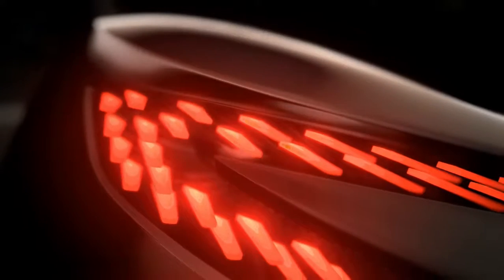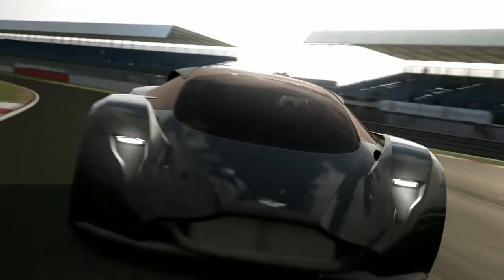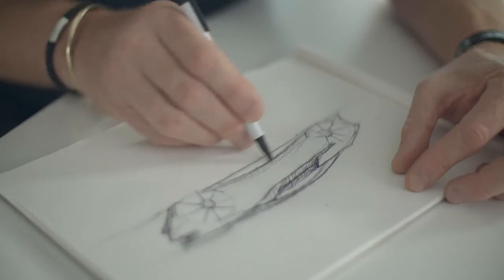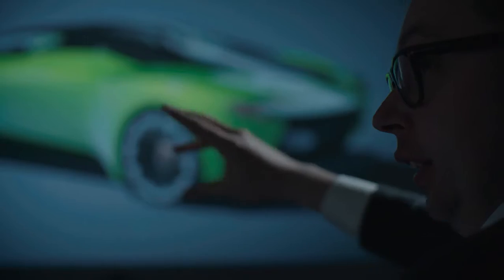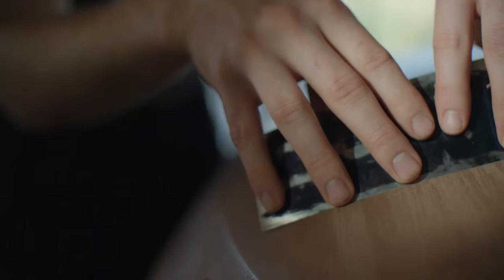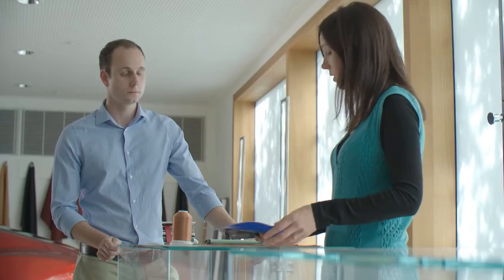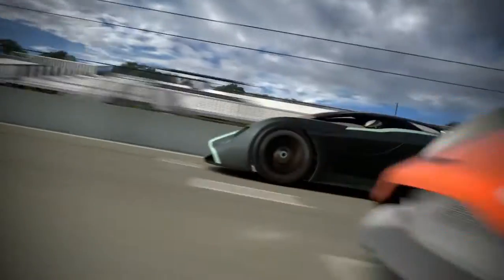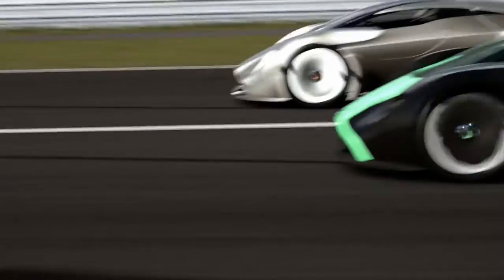Aston Martin DP-100 Vision Gran Turismo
- Design Prototype 100 joins stable of Vision Gran Turismo racers in popular racing game for PlayStation®3
- Designed and engineered over six months by Aston Martin Design team
- Downloadable for in-game play in July 2014

Aston Martin is unveiling an exceptional new addition to the hugely popular PlayStation®3 exclusive racing game Gran Turismo®6 (GT6™) in the shape of the stunning Design Prototype 100 -- DP-100 Vision Gran Turismo.

Developed in-house by the Design team at Aston Martin, led by Design Director Marek Reichman, DP-100 Vision Gran Turismo is a new, virtual-only GT racer that will be available for Gran Turismo®6 (GT6™) owners to download in July 2014, following the global launch at Goodwood Festival of Speed.

Starting with nothing but the traditional 'blank sheet of paper' the design team and design engineers worked for six months to create the new addition to the Vision Gran Turismo stable of race cars. Clearly pushing the boundaries of what an Aston Martin could be, DP-100 not only looks beautiful but also boasts a high degree of engineering integrity.

The twin-turbo V12 mid-engined racer offers up to 800bhp, endowing it with blistering performance fully in keeping with the high octane nature of the game.

Created utilising many of the same techniques as applied in the development of  Aston Martin production sports cars -- hand sketches and 3D modelling, followed by full realisation in the virtual world -- DP-100 provides an exceptional level of detail with a fully functioning suspension system and state-of-the-art electronics.

Design Director Marek Reichman said: "DP-100 has been an exciting and intensive project for the team here at Gaydon.

"Features such as the car's revolutionary 'active aerodynamics' are there not just as a way of enhancing form, but also to support the car's function in-game.

"As with the CC100 Speedster Concept, many of the design cues visible in DP-100, such as the light blade rear lamps, could also feed through into future sports cars that we'll launch in the offline world so the importance of this project should not be underestimated."

Aston Martin has supported previous editions of the long-running and hugely successful Gran Turismo® series, debuting in the very first game with the Aston Martin DB7 Coupé and Volante. The stunning 2011 Aston Martin One-77 is already a popular car in the Gran Turismo® 6 stable.

Kazunori Yamauchi, the creator of Gran Turismo and President of Polyphony Digital Inc, enthused: "When I first came face to face with this car at the Aston Martin Headquarters in Gaydon, UK, I was at a loss for words seeing the level of perfection in its design. I was surprised by the bold proposal of the car being the first midship layout model in Aston Martin history. And while it is clean and classy in design, it is also very emotional. Not only that, there was this future Aston Martin in front of me, that was so detailed it could be released on the market pretty much as is."